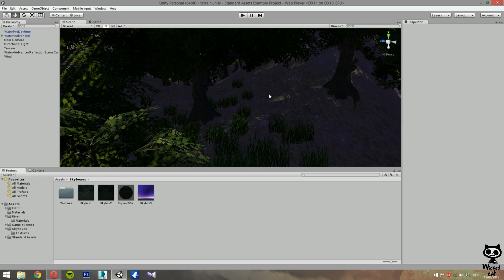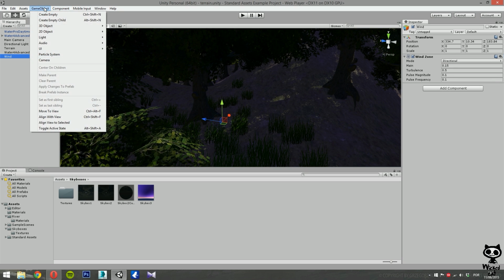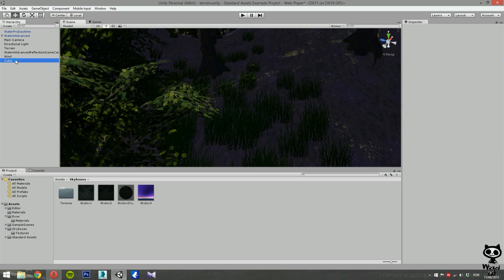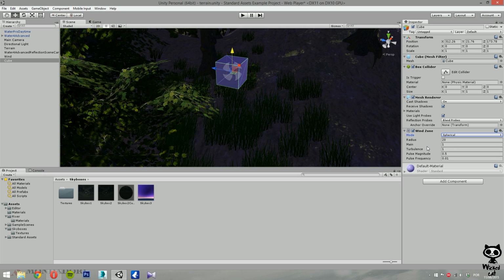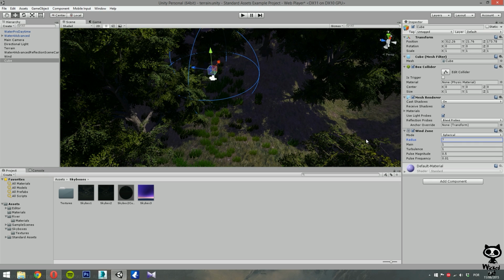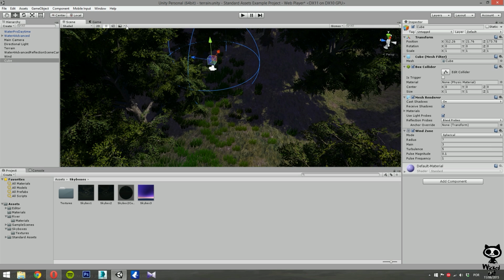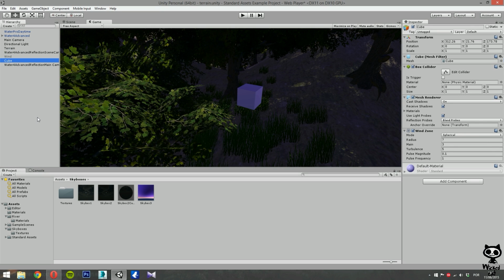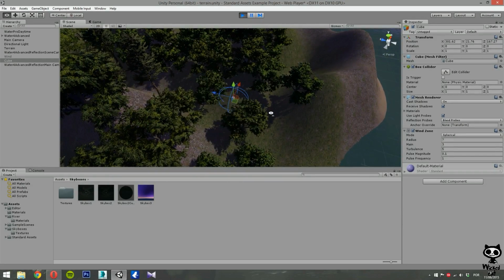Unity 5 - From Beginner to Pro #15 - Helicopter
Today you are going to learn how use wind zones to create the effect of an helicopter flying over your scene.